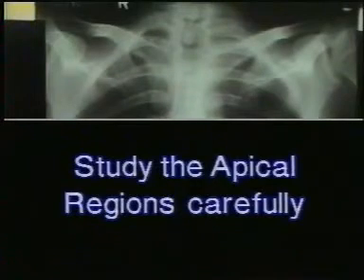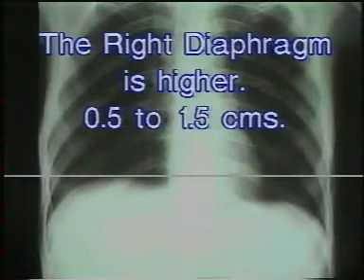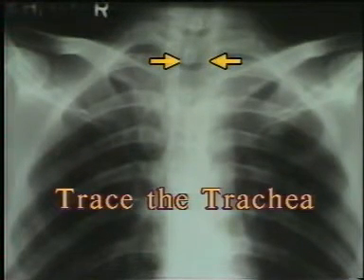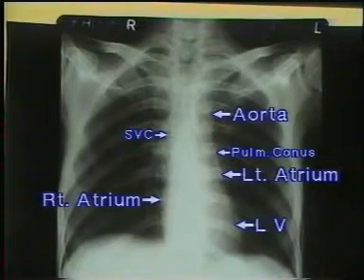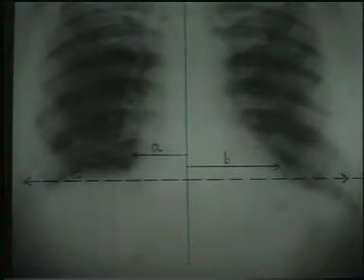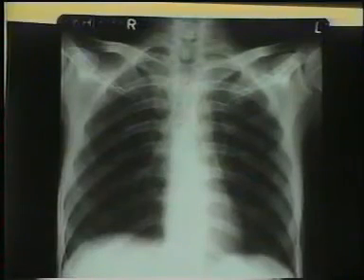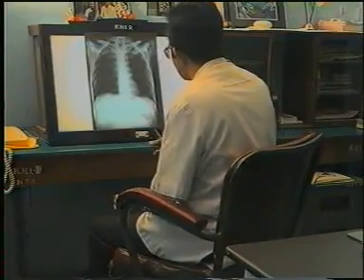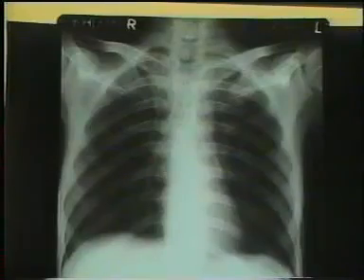How to read a Chest X ray